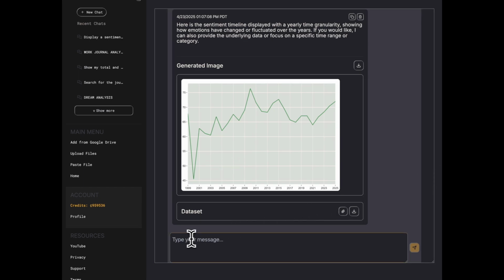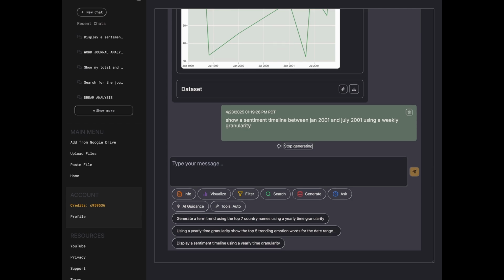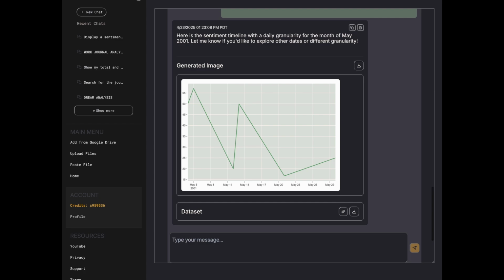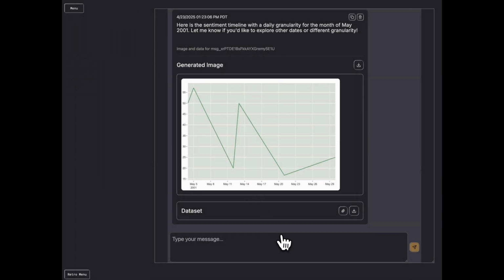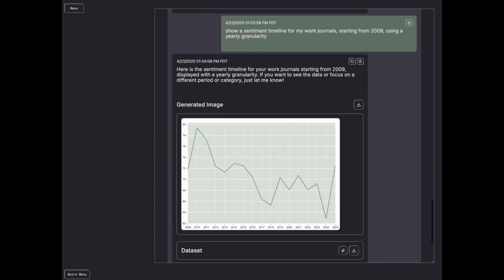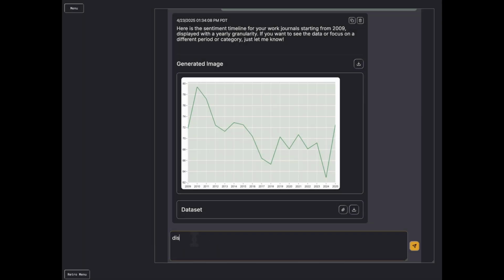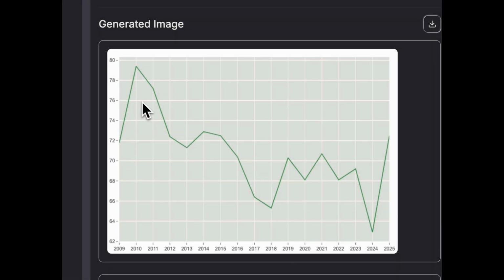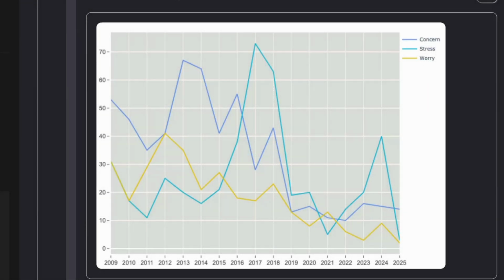Your Journals Are Hiding Secrets: What They’ve Been Trying to Tell You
Do you have digital journals collecting digital dust? 📁 If you're not diving back in, you're missing out on hidden insights. In this video, I'll show you how to use a sentiment timeline to unlock the secrets buried in your entries. Discover patterns you never noticed, pinpoint pivotal moments, and understand your journey.

➡️ I've been journaling for 26 years and what I found when I finally explored SURPRISED me! 🤯 Now, I'm sharing the method I used to analyze my own journals and uncover the highs, lows, and turning points.

In this video, you'll learn:

*   How a sentiment timeline acts like a "mood weather report" for your journals. ⛈️☀️
*   Why narrowing your focus to specific journals (like work journals) can reveal clearer patterns.
*   How to identify the ONE entry that makes everything else make sense. 🎯
*   Why the *shape* of your timeline is just as important as individual entries.
*   How tracking word trends can show what's *really* driving your shifts in sentiment.
*   Why you don't need years of journals to do this—months, weeks, or even days suffice.

Imagine seeing your own journey laid out like this... 🗺️ Picture your own timeline. Think about YOUR entries. I'll show you mine, but more importantly, I'll guide you to uncover yours.

Tools mentioned — but you can use any tool that shows a sentiment timeline over your notes or journals.

If you give this a try, let me know how it goes in the comments! And if you have a tool you want me to review, leave it below! 👇

The app is invite-only and you are welcome to try it .